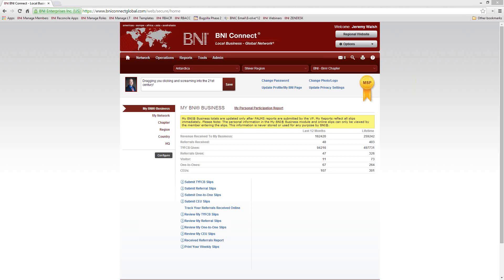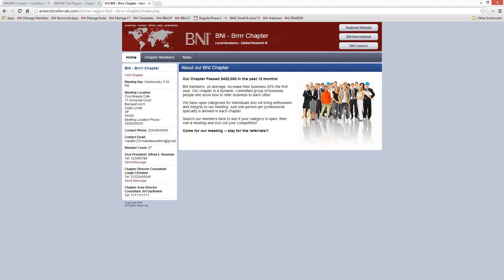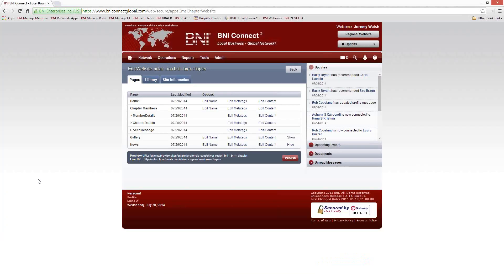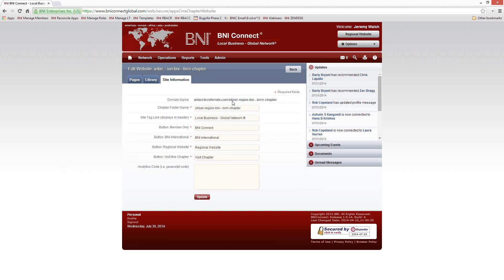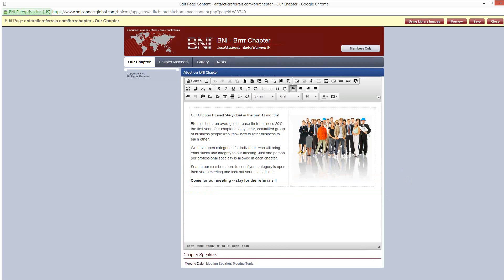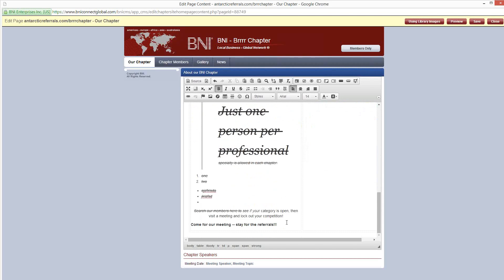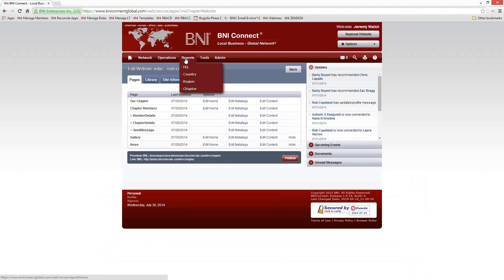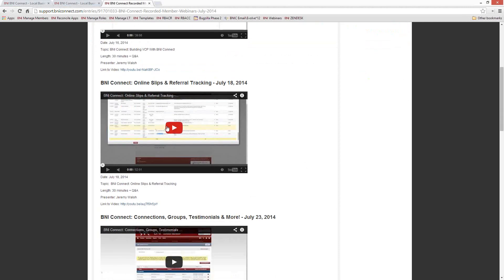BNI Connect: Maintaining Your Chapter Website- July 30, 2014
Topic:  BNI Connect: Maintaining Your Chapter Website
Length: 30 minutes + Q&A